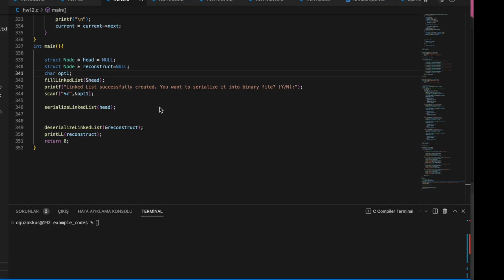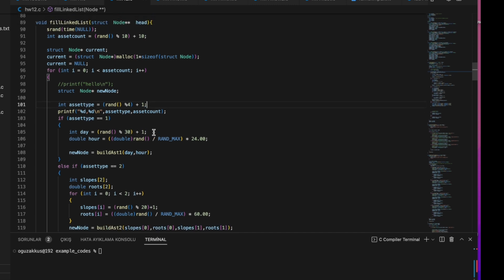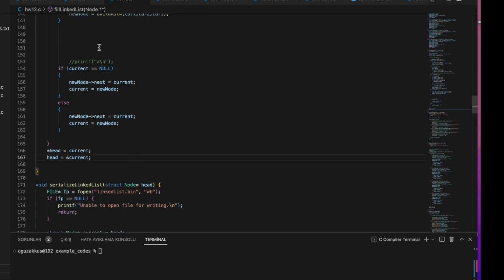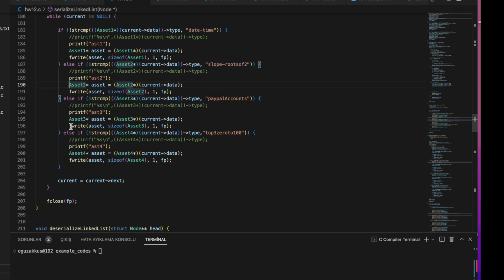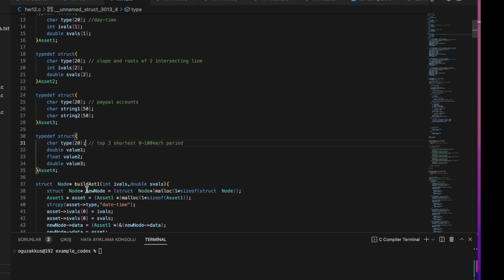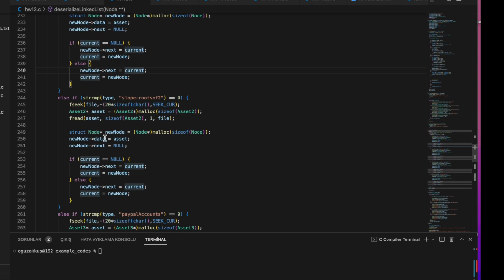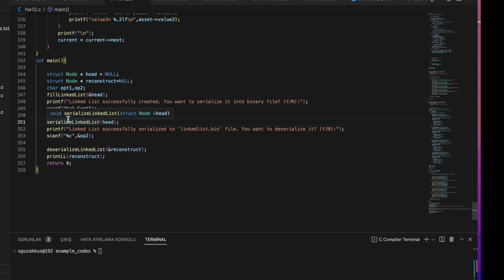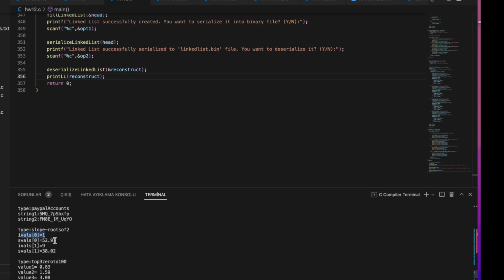Serialization and Deserialization of Linked Lists into Binary File | Dynamic Arrays | C Programming